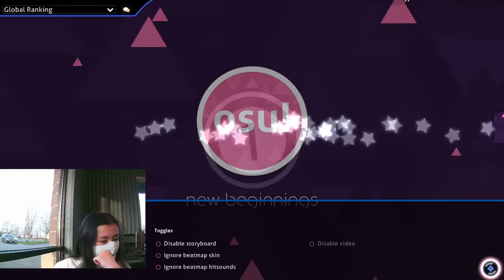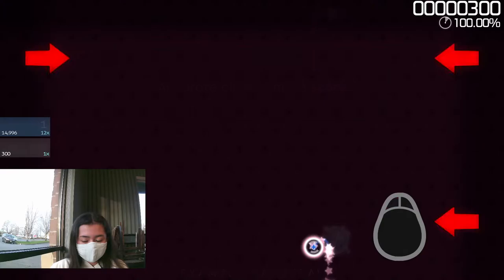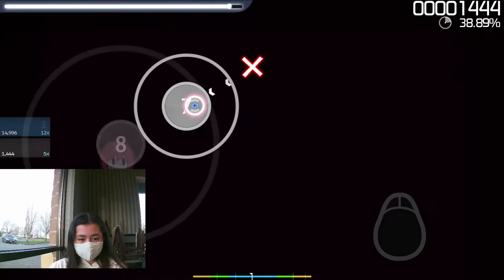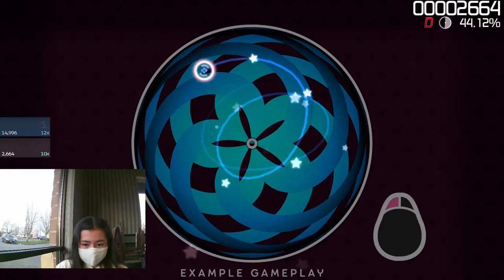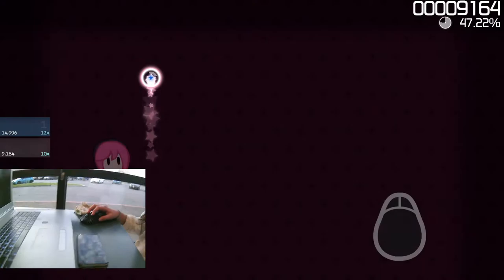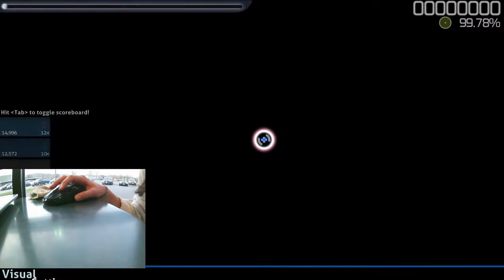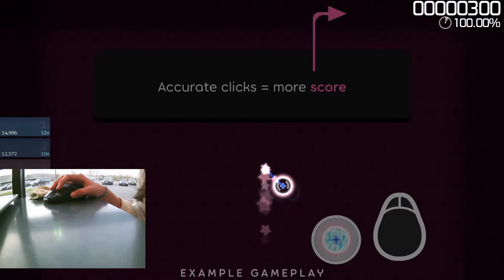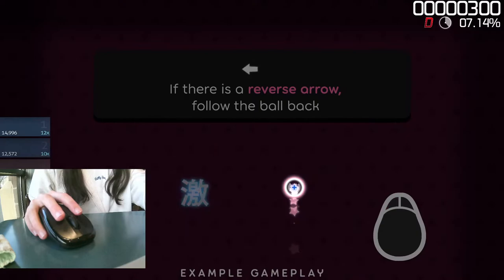beginner tries to play osu! for the first time.